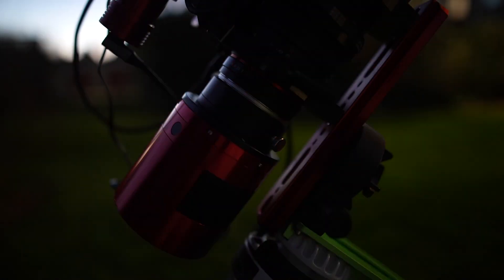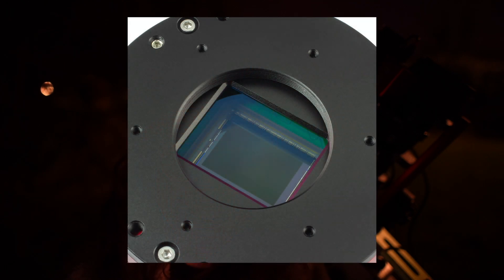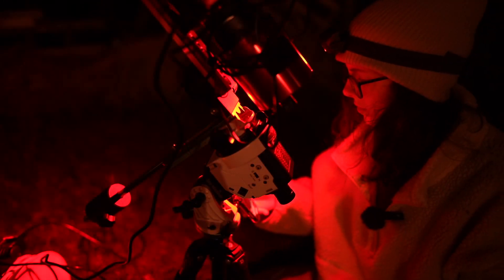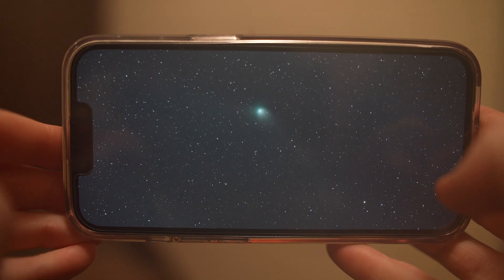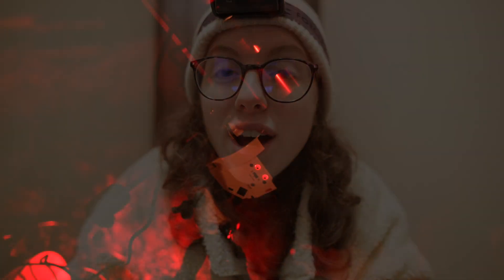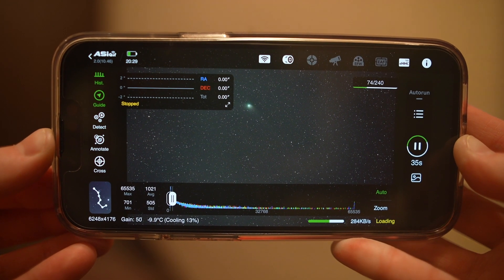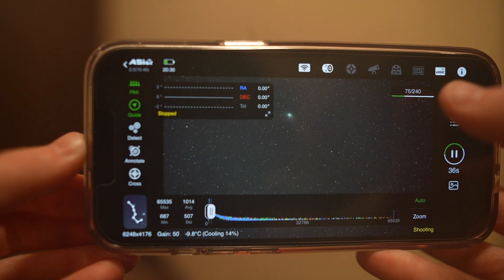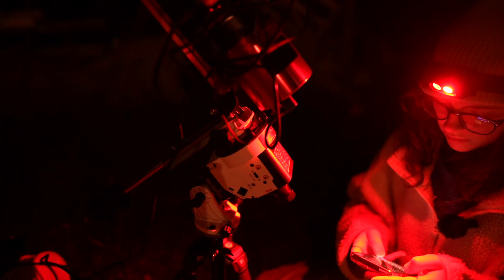Photographing a RARE Comet! - C/2022 E3 ZTF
I love revisiting nebulae and galaxies year on year, but there is a very special feeling that comes with imaging a once in a lifetime object!

'The Green Comet' has not been visible from Earth for 50,000 years (at this point in time humans were only starting to use tools). It won't be back for another 50,000 years and some scientists are saying it may never return to the inner solar system.